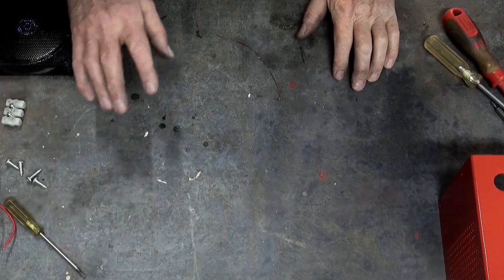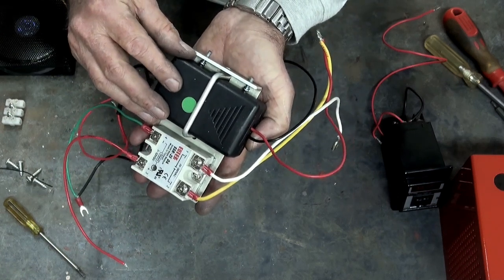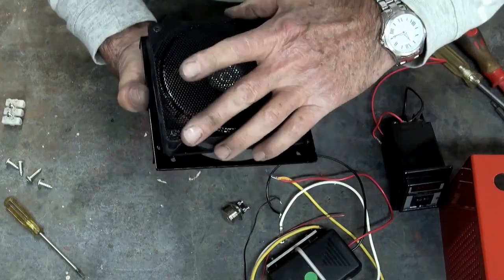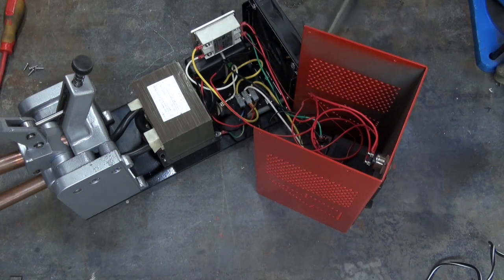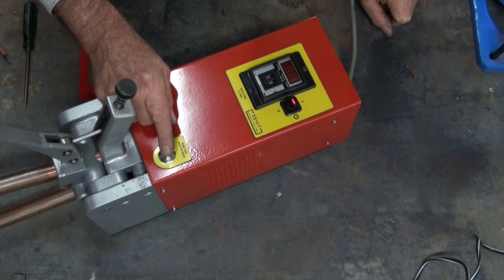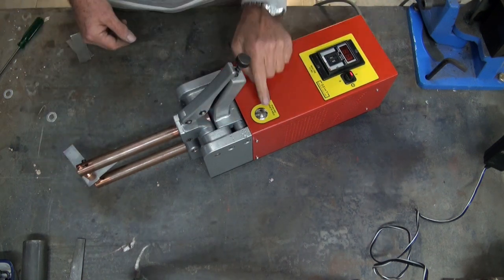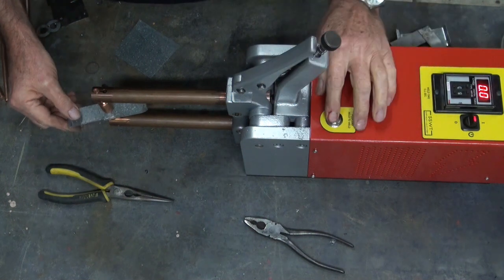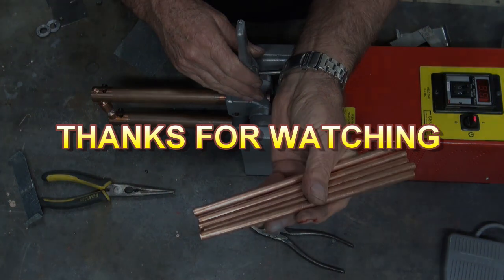Super Scary Weldy Thingy Part 3 (DIY Spot Welder and how to make it go)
In this video I show how to incorporate some commonly available electronic components into the control system for a DIY Spotwelder.
I also demonstrate some of the capabilities of the finished machine.
You can view and download 2D and 3D engineering drawings and models for this build